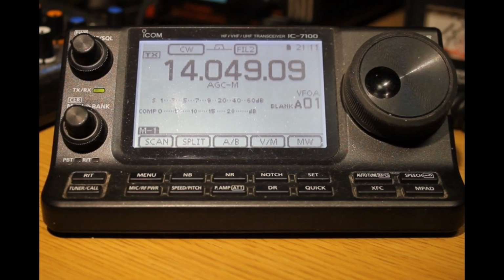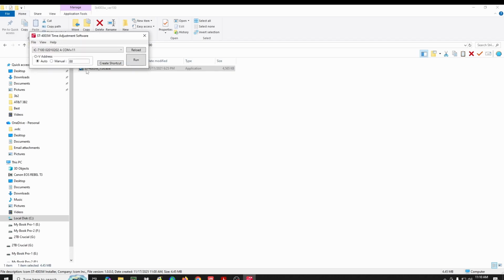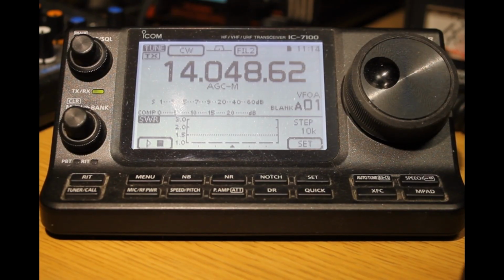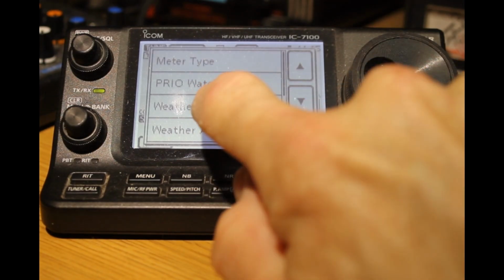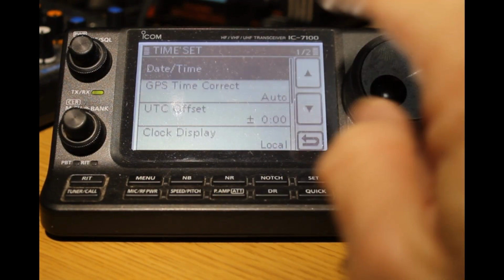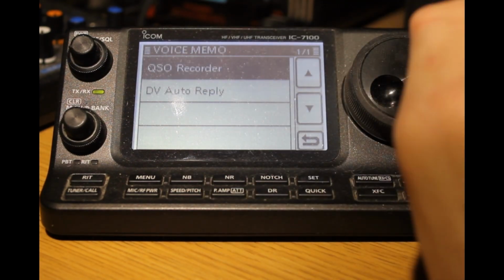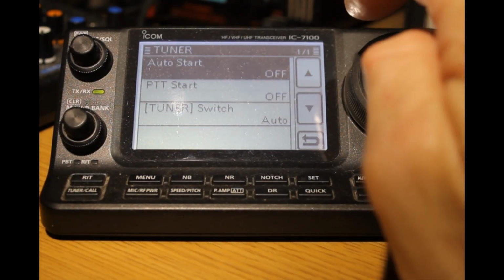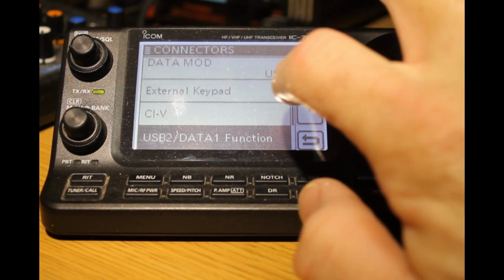IC-7100 Convenience Features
The IC-7100 has some neat features to help the operator. I run through explaining a few of them in this short video.